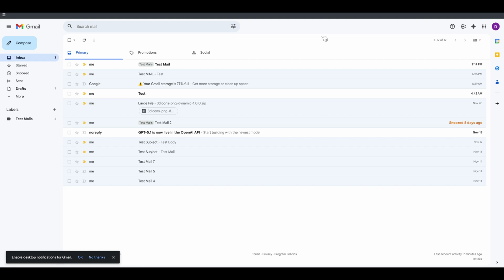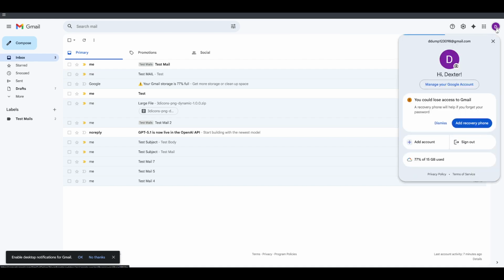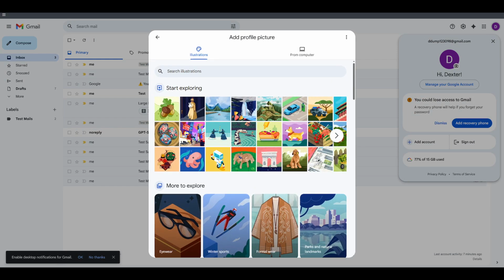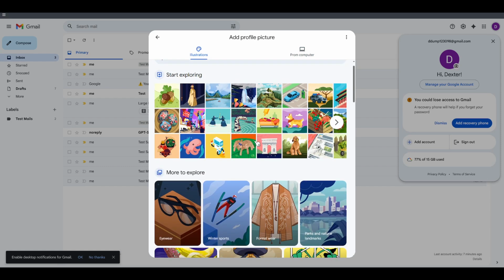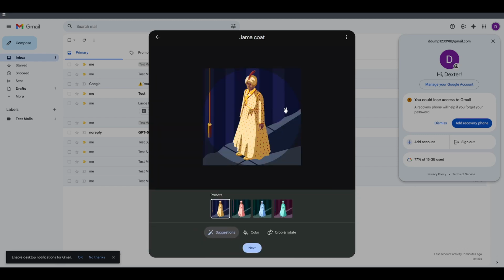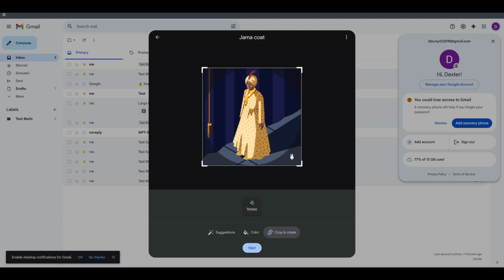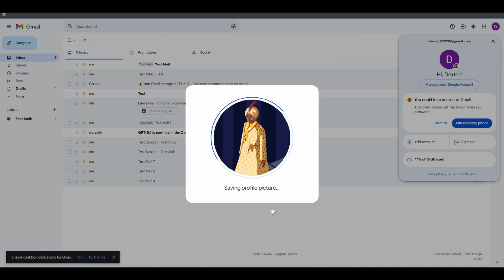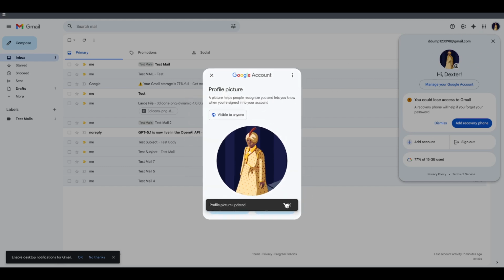How to Change Your Gmail Profile Picture | 2025 Guide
Learn how to change your Gmail profile picture with this 2025 guide. Open Gmail, click your profile photo in the top-right corner, choose Manage your Google Account, go to the Personal info section, and update your photo so it appears on your emails and Google services.